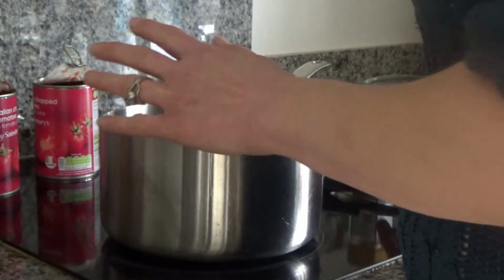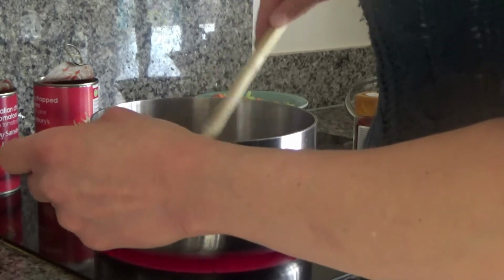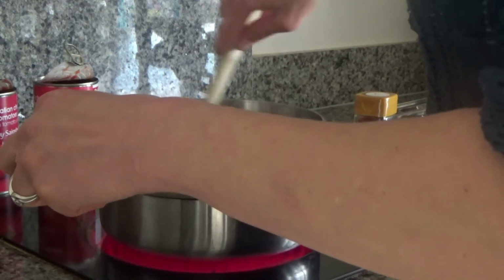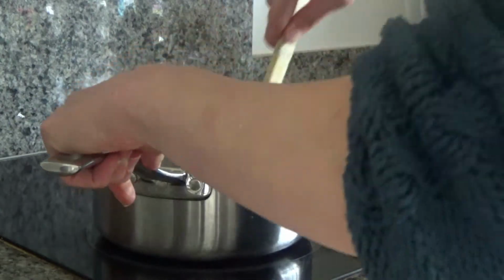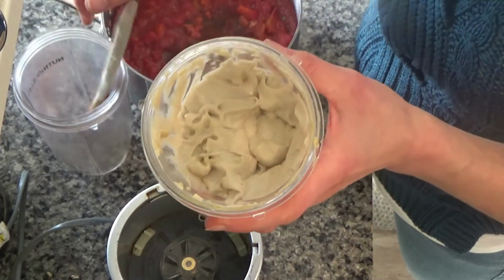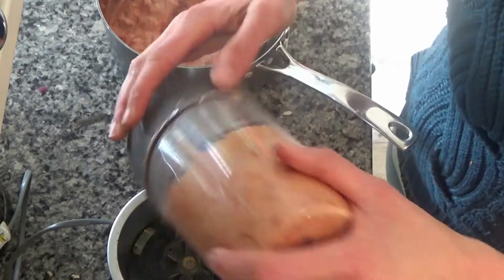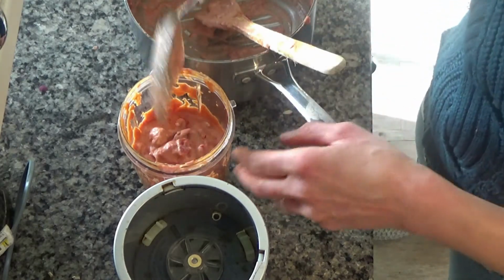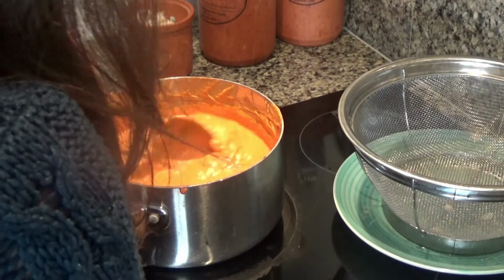Cheesy 'No Cheese' Homemade Baked Beans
Cheesy 'No Cheese' Homemade Baked Beans In this video I share with you how to make this delicious side/condiment. The recipe is easy and simple to do. We ate these homemade baked beans with sausages and chips. They could also be eaten with a jacket potato or you can also eat them with an English breakfast.